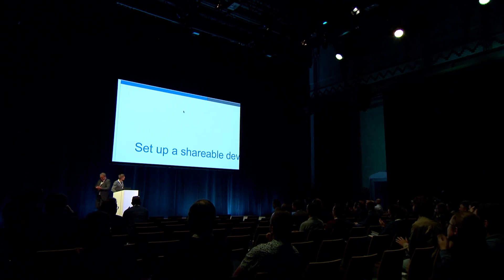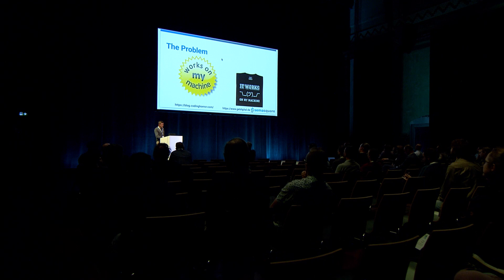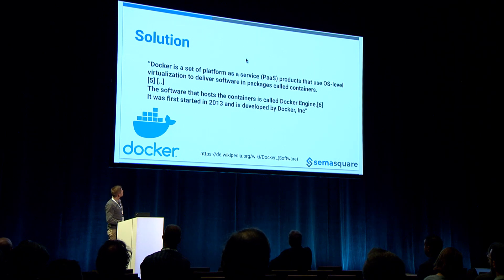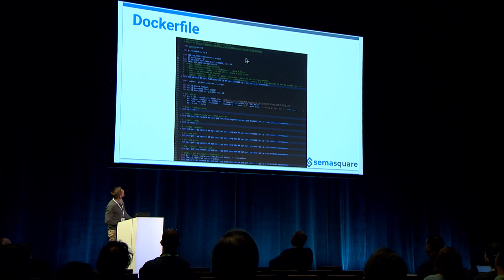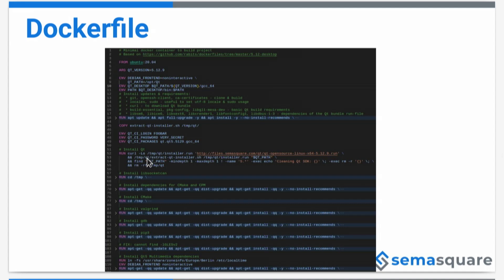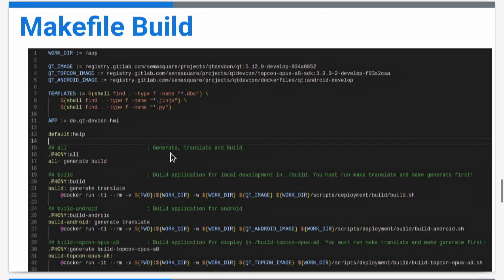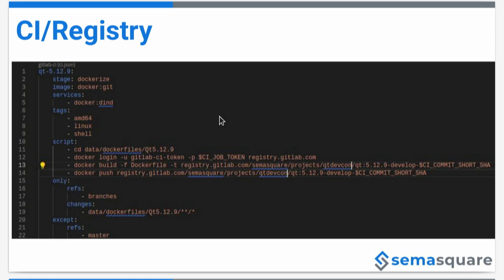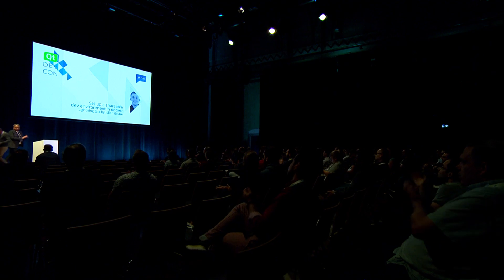QtDevCon22 – Set up a Shareable Dev Environment in Docker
Did you ever work in a software team and struggled with different compiler versions on each pc? Have you ever heard the sentence: “Works on my machine!” and the software crashed on the target device or the CI?

We show you how to set up your Qt Environment in docker to solve all these problems. As a result, all developers and the CI use the same development environment that is always up-to-date.

About the speaker:
Julian Grube, Software engineer for HMIs and Cloud solutions at semasquare, a company based in Bochum (Germany) that develops HMIs and web applications for its customers.

He deals with the implementation of scalable architectures from embedded systems to cloud platforms.